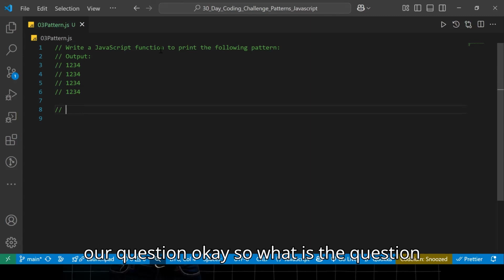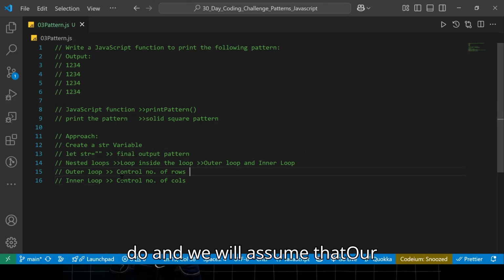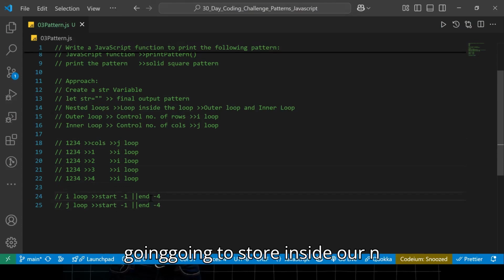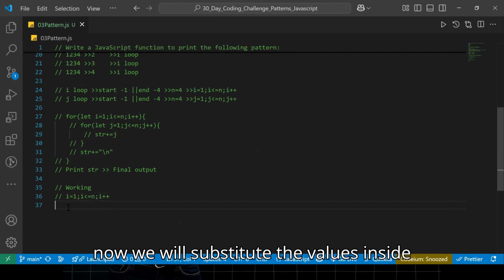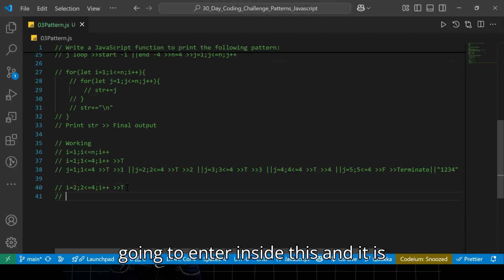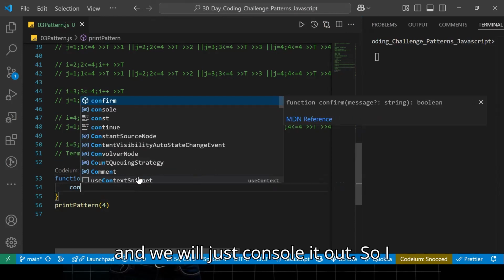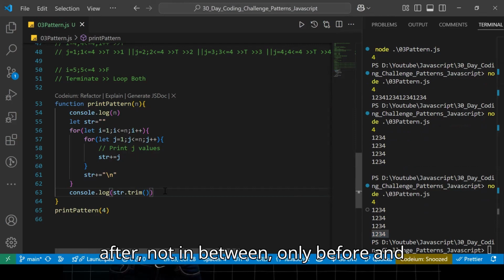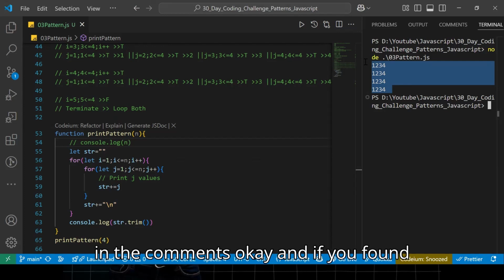Day 3 - Print Numbers in Sequence in JavaScript | 30-Day Pattern Hack Challenge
Welcome to Day 3 of the 30Days of Pattern Hack Challenge! 🚀

In this video, you'll learn how to print a number sequence pattern using JavaScript!
Each row displays numbers from 1 to n in sequence, repeated n times to form a solid square.
Perfect for beginners looking to strengthen their understanding of loops and number manipulation!

💻 Example Output for n = 4:
1234
1234
1234
1234

💡 Approach:
✅ Define a function that takes n as a parameter.
✅ Create a string with numbers from 1 to n.
✅ Use a loop to print that string n times.
✅ Keep the code clean and efficient.

📚 Key Concepts Covered:
✅ String Manipulation
✅ JavaScript Functions

🔥 On Day 3, you're continuing your journey through JavaScript patterns with confidence! Keep going — your consistency is your superpower. 💪🚀